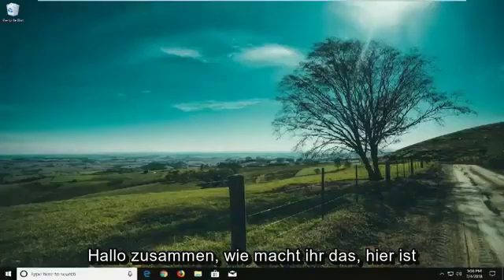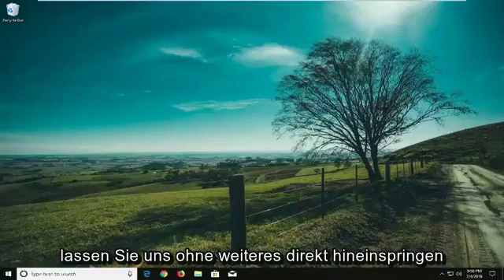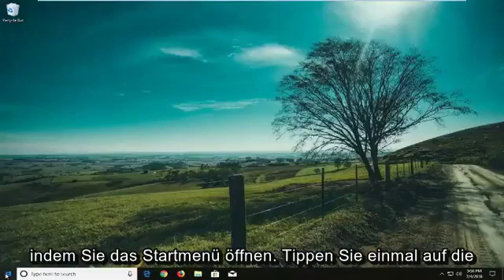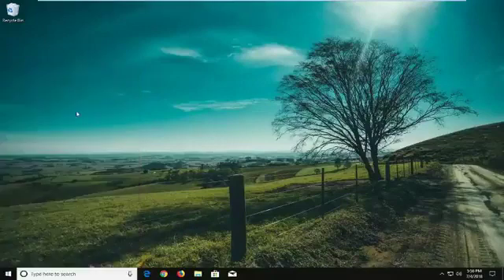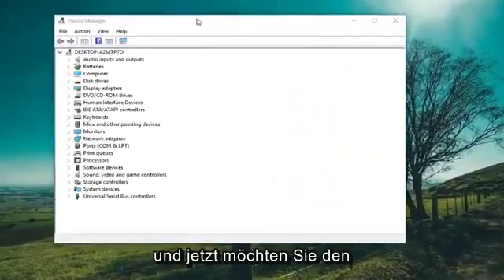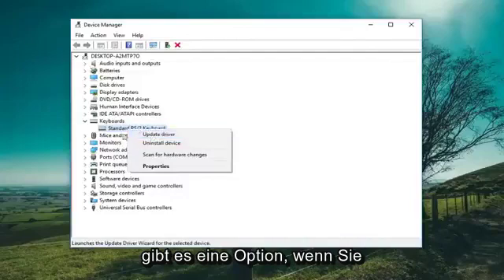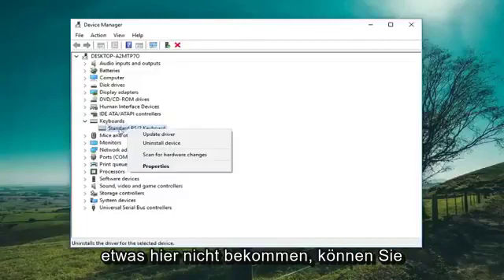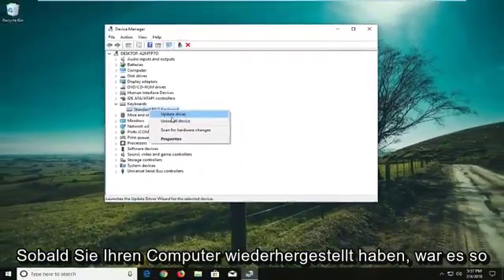So deaktivieren Sie eine Laptop-Tastatur unter Windows 10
So deaktivieren Sie die Tastatur eines Laptops unter Windows 10 und Windows 11.

Warum sollte jemand die Tastatur auf einem Windows-PC deaktivieren? Nun, wenn Sie mit Ihrem Kleinkind Videos auf Ihrem PC ansehen, besteht die Möglichkeit, dass Sie die Tastatur vorübergehend blockieren oder deaktivieren möchten, um zu verhindern, dass das Kleinkind das Video anhält oder weiterleitet, indem es auf die Tastatur drückt.

Wie seine Vorgänger bietet auch Windows 10 keine einfache Möglichkeit, die Tastatur zu deaktivieren, aber das Deaktivieren der Tastatur in Windows 10 ist auch keine schwierige Aufgabe. Sie können mit oder ohne Hilfe von Dienstprogrammen von Drittanbietern deaktivieren.